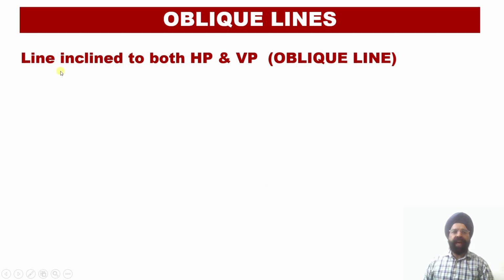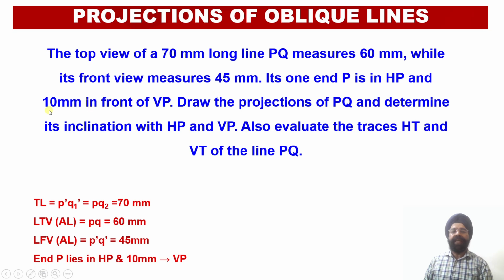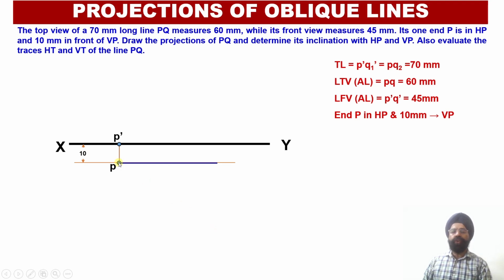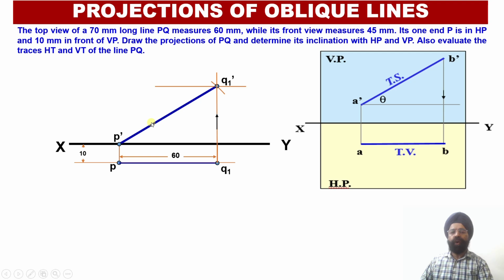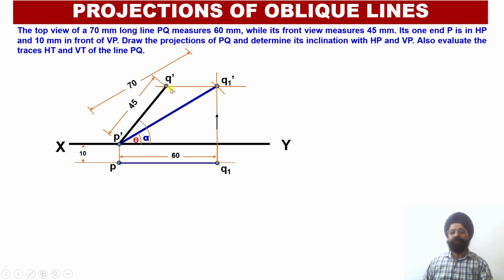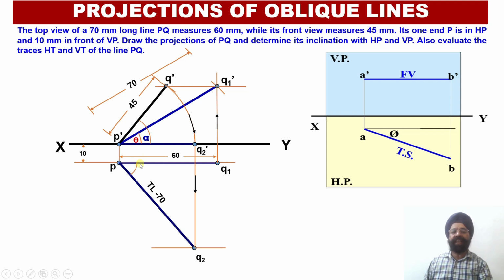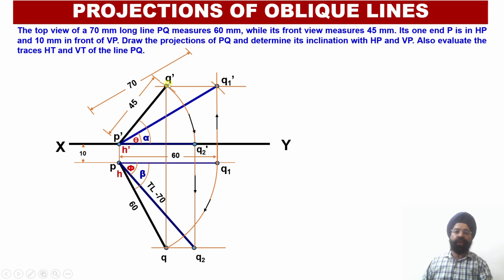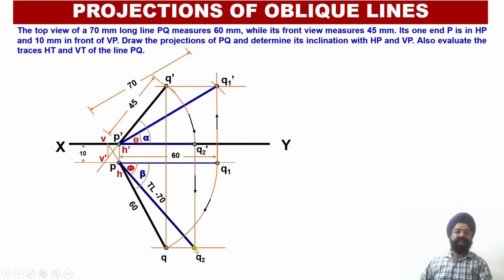Engineering Graphics Lecture 009I Projections of Oblique Lines IX TL,FV,TV given draw Proj,Ɵ,Φ,HT,VT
Partial Projections of the end points of the Oblique line are given, along with information regarding the TL, LTV (AL), LFV (AL) and coordinates of end P of the line.

The True length of the Oblique Line in the Front View and Top View has also been evaluated using the Rotation of the Line method. The inclinations of the True length of the line with HP and VP (Ɵ, Φ) have been determined and the Traces (HT / VT) have also been obtained.

 The top view of a 70 mm long line PQ measures 60 mm, while its front view measures 45 mm. Its one end P is in HP and 10mm in front of VP. Draw the projections of PQ and determine its inclination with HP and VP. Also evaluate the traces HT and VT of the line PQ.